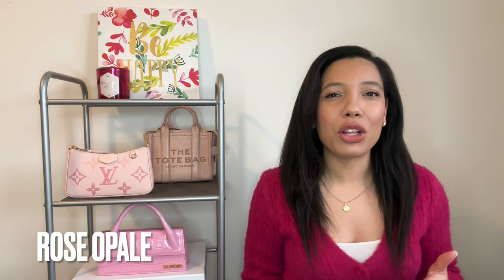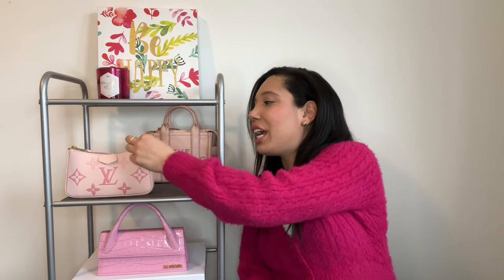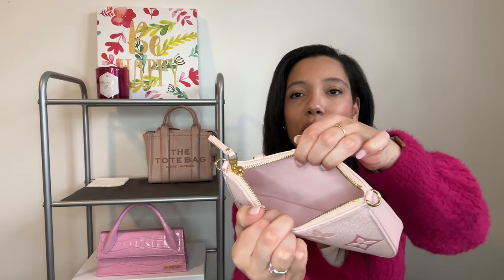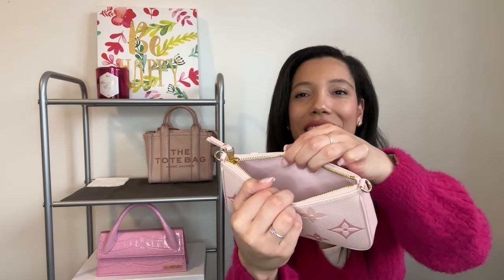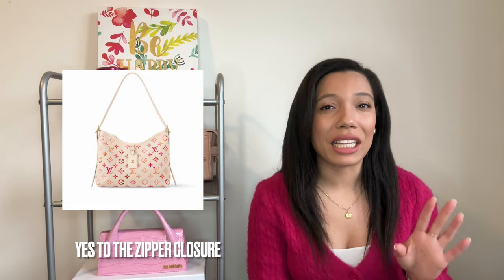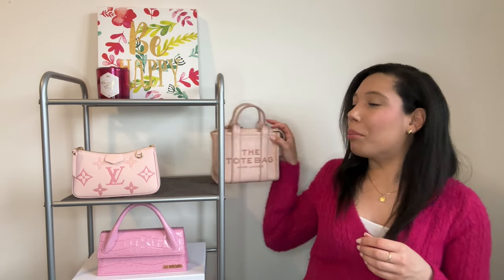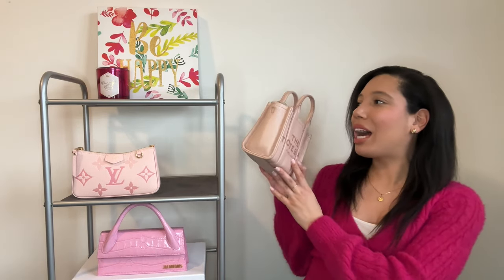NEW Louis Vuitton Spring Release Handbags | LV Must See Pieces ✨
Hi guys! I absolutely had to talk to you guys about these new and upcoming Louis Vuitton Handbags. They are just too beautiful! The Nano Diane Handbag from the Rose Opale Colour way and the Easy Pouch Handbag from the Sunrise Aquarelle collection are my favourite pieces. I do have to give an honourable mention to the LV back up backpack too, because that was just stunning as well. What are your favourite pieces in these collections?